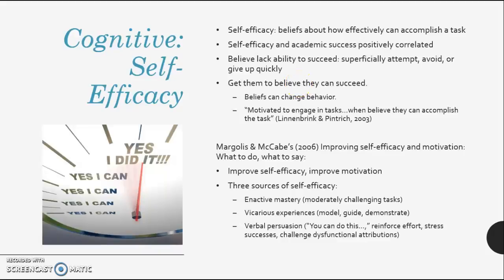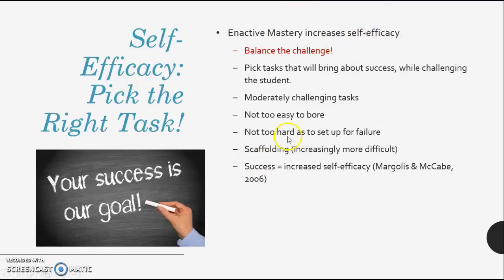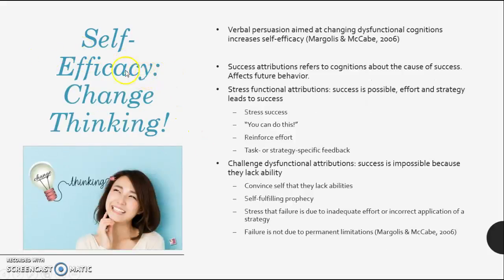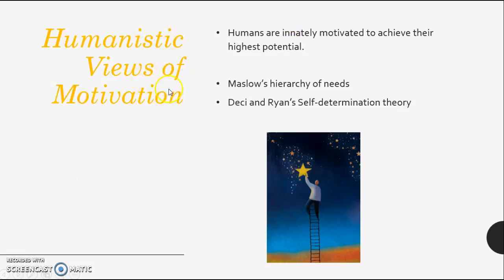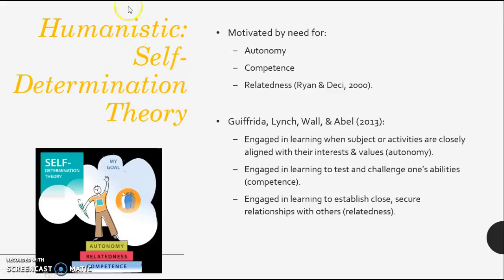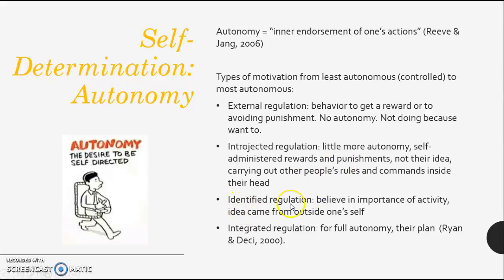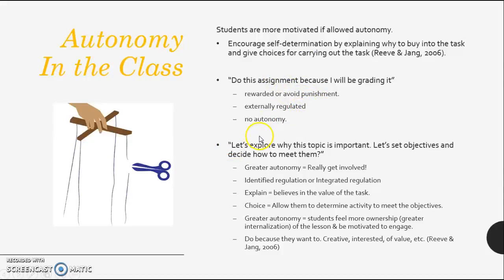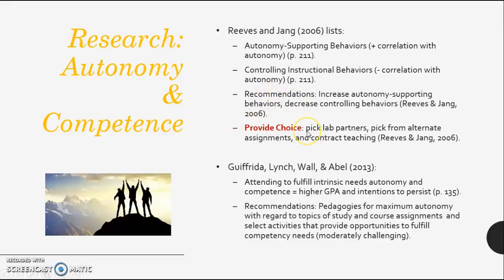Original Motivation Part 2